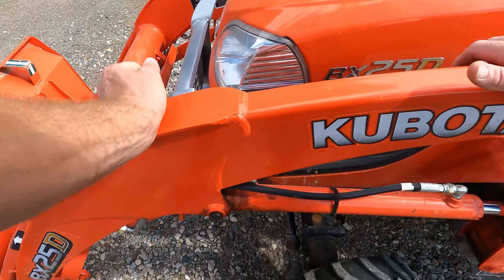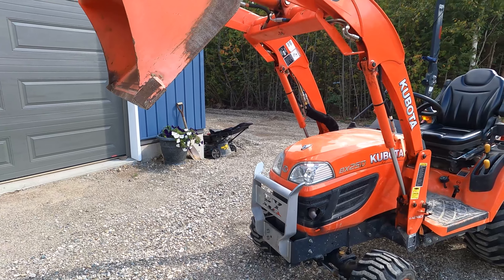Kubota BX Gets Custom Exhaust (Just The Tip) - Thanks "Ross On The Land" - No.81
Adding a new exhaust tip to the Kubota BX today! Stick around!!